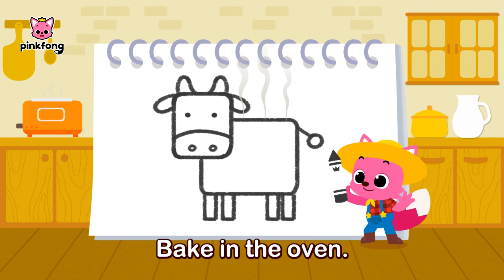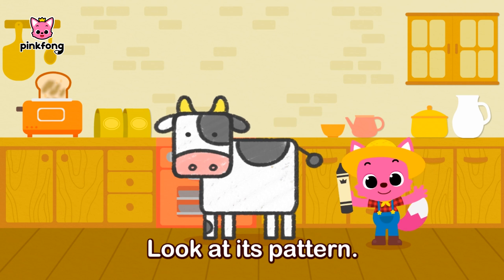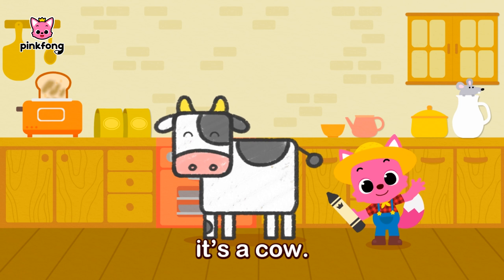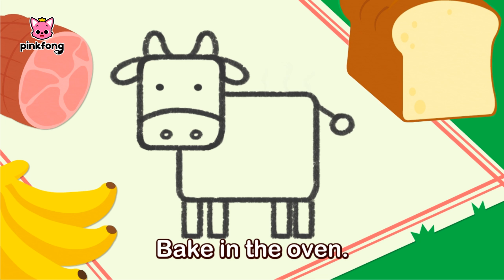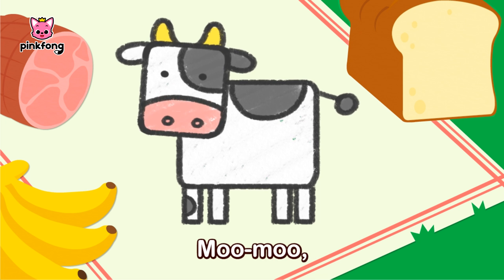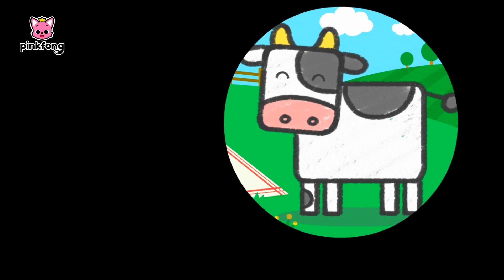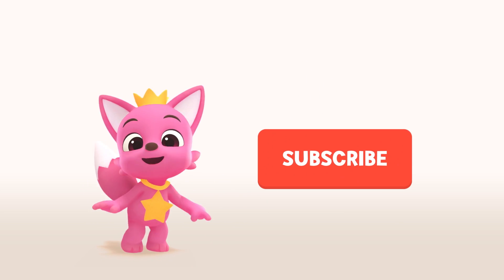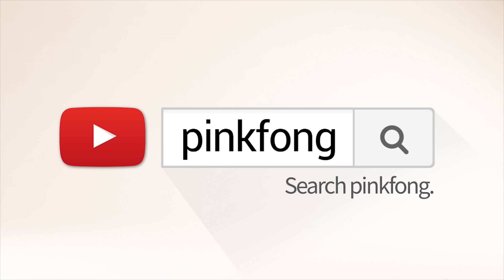Moo-Moo Cow | Farm Animals | Chicken and Chicks | Pinkfong Animal Songs for Children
Learn all about different animals with Pinkfong's all-new Animal Songs! 🌴

You're watching "Moo-Moo Cow", fun and educational Animal Songs presented by Pinkfong!

★Lyrics

A fresh slice of bread.
Sausages on the head.
Don't forget half of the ham.
The ham!

Add two black beans.
Then, two white beans.
Yellow bananas on top.
On top!

Eat at your table.
Make it stable.
Add a bell.
Ring, ring!
Ring, ring!

Bake in the oven.
Look at its pattern.
Moo-moo,
it’s a cow.

The ham!

On top!

Make it stable.
Add a bell.
Ring, ring!
Ring, ring!

Moo-moo,
it’s a cow.

Produced by Pinkfong
Composed by Pinkfong
Arranged by Goodicompany
Performed by Goodicompany, Camila Perez, Sandra Aragon, Jason Kesser
Mixed and Mastered by Baby Shark Music Studio NUVO Co.,Ltd